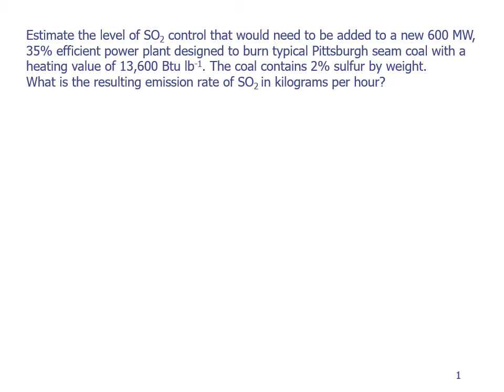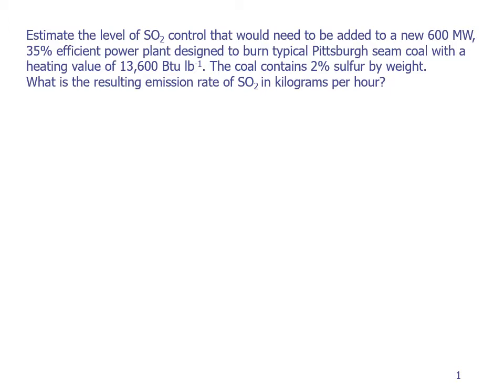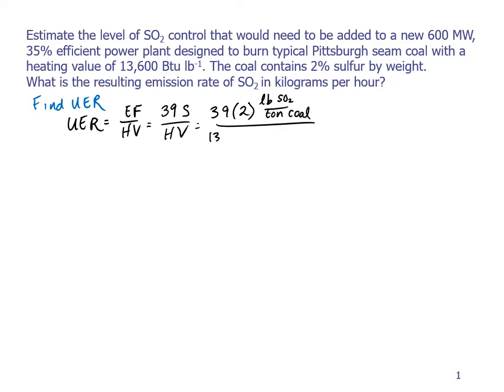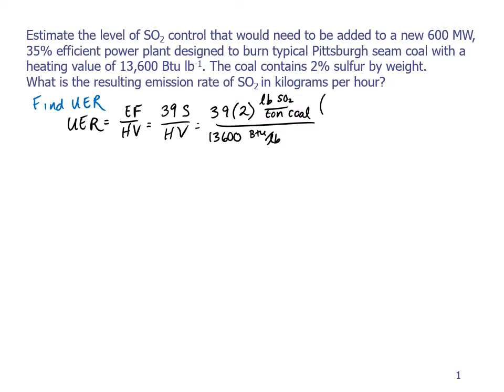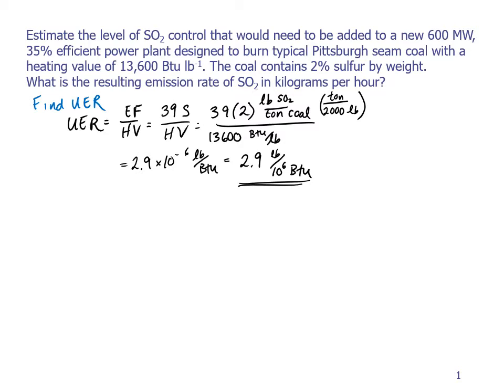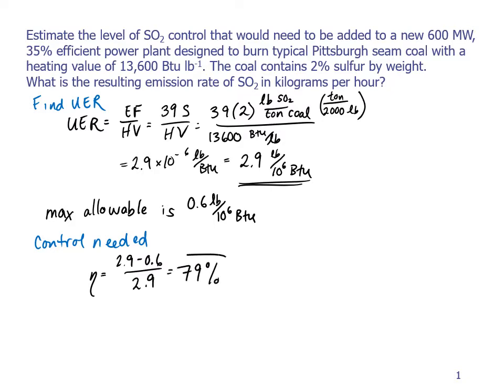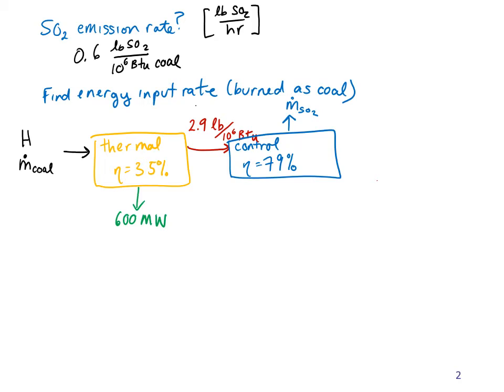Emission rate and control example problem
Estimate the level of SO2 control that would need to be added to a new 600 MW, 35% efficient power plant designed to burn typical Pittsburgh seam coal with a heating value of 13,600 Btu lb-1. The coal contains 2% sulfur by weight. What is the resulting emission rate of SO2 in kilograms per hour?